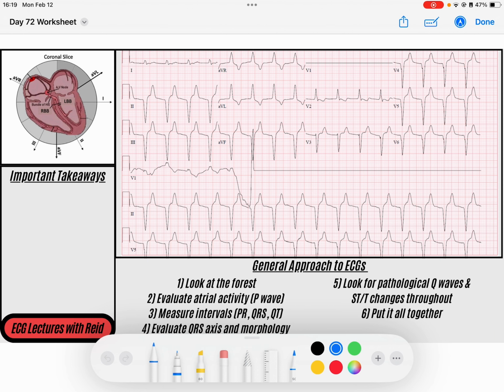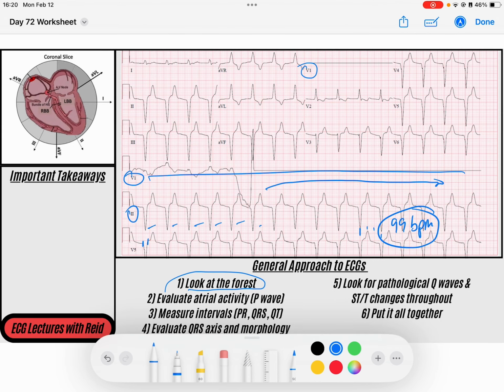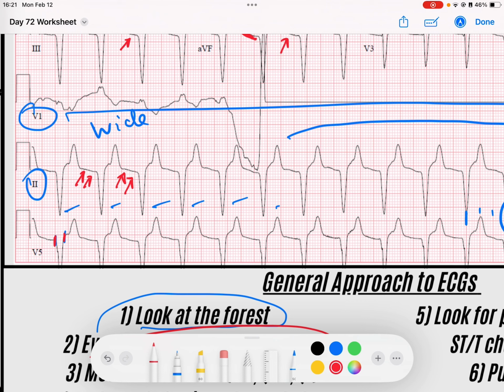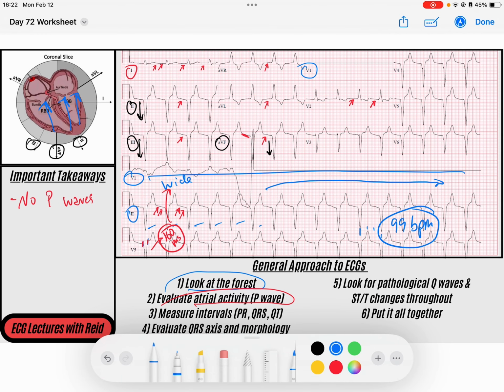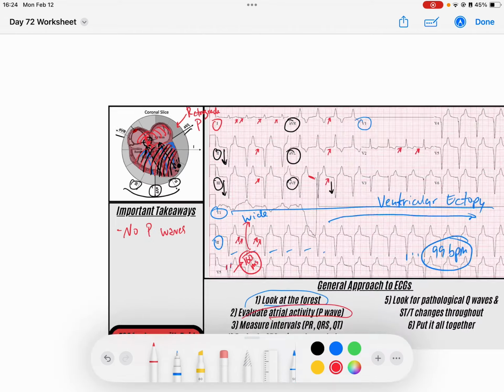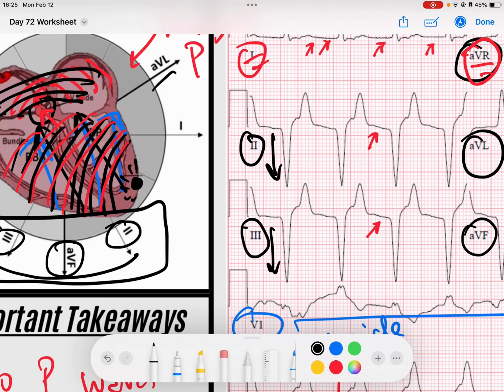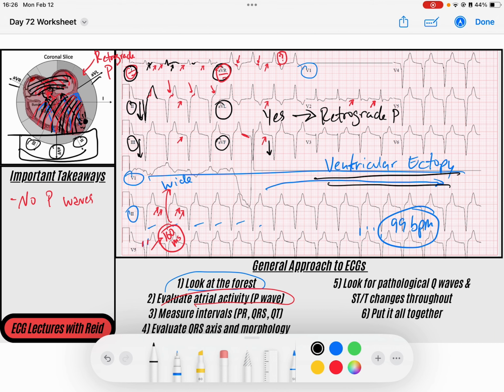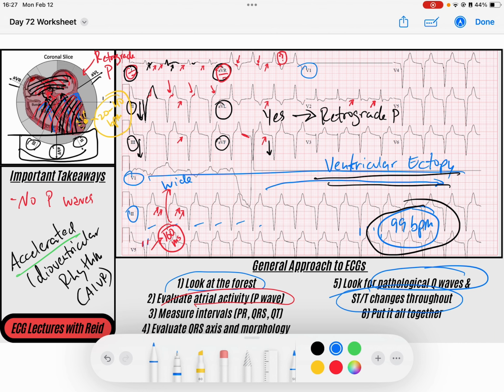EKG Test Yourself | ECG Case Study #72